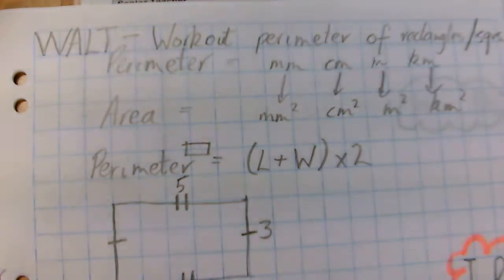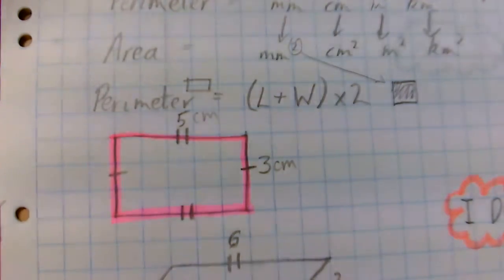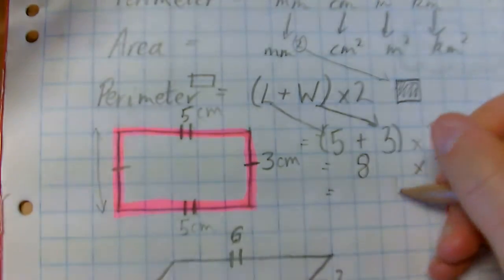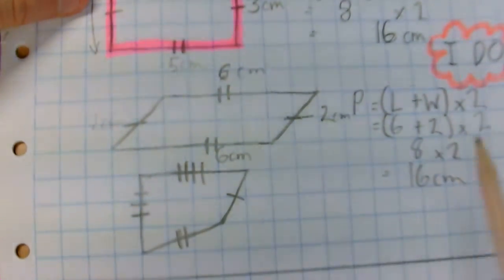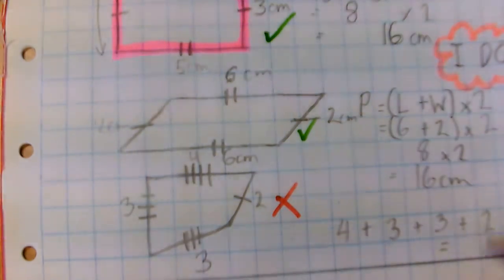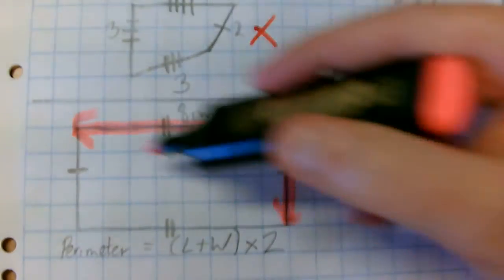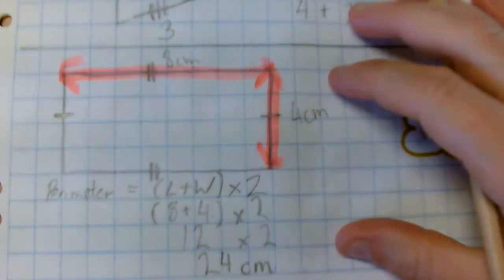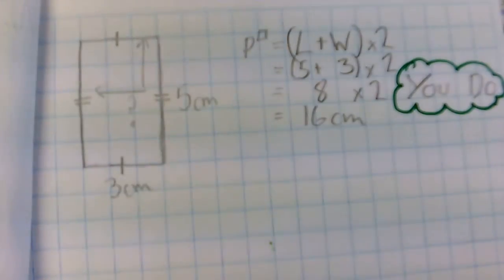Maths Year 5-6S Perimeter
A brief outline of perimeter.